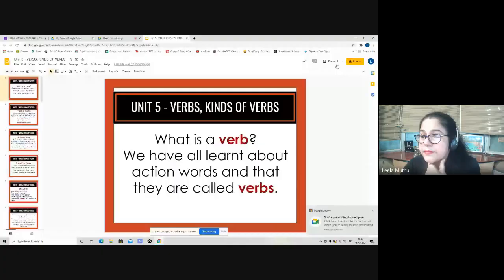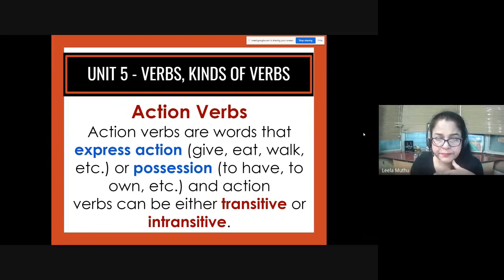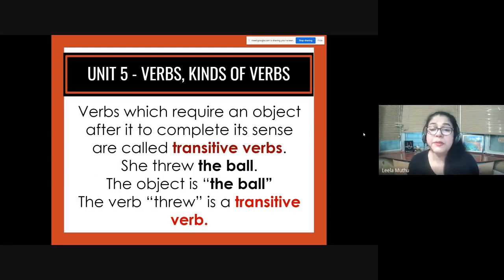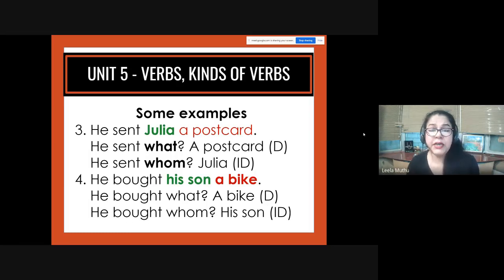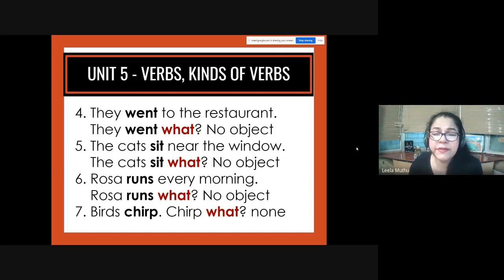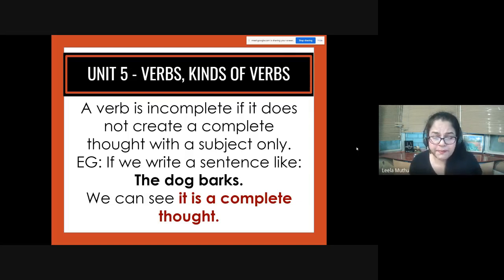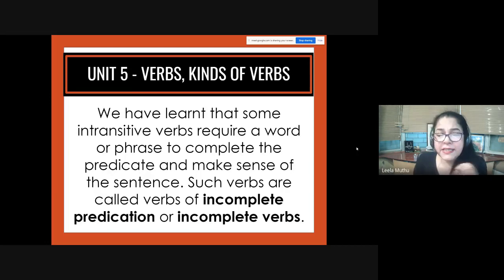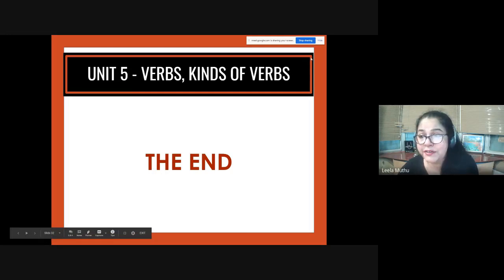Unit 5 Verbs, Kinds of verbs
Hellooooo!! Today's video is a revision of Unit 5 - Verbs, Kinds of verbs, in your Grammar workbook! Don't forget to go through this set of slides and your Grammar workbook after you watch this video so that you can be super prepared for the quiz assignment on Friday!